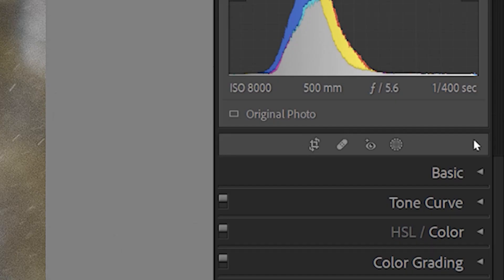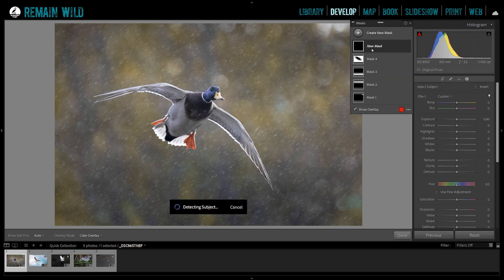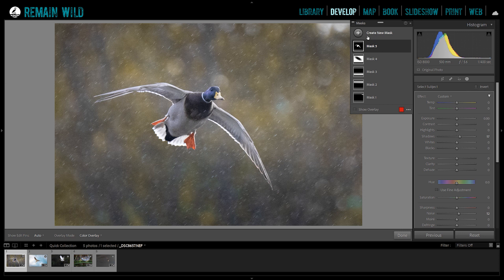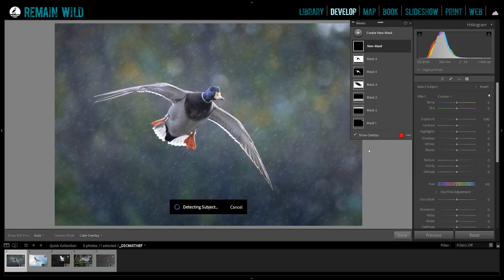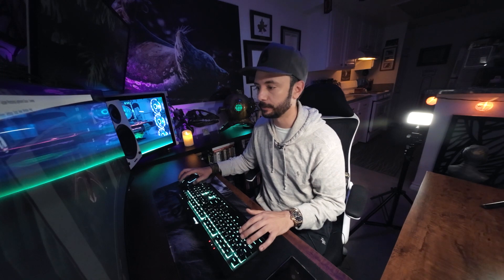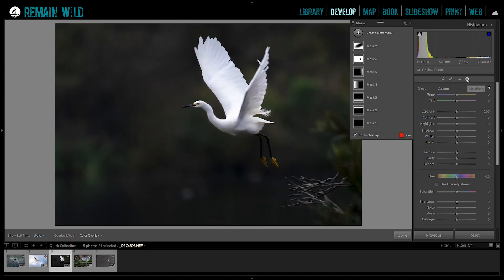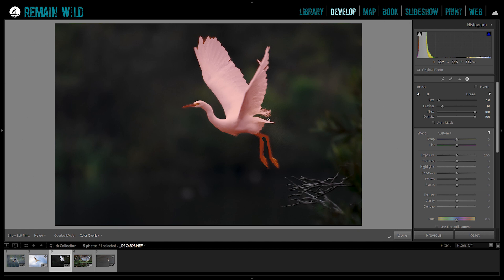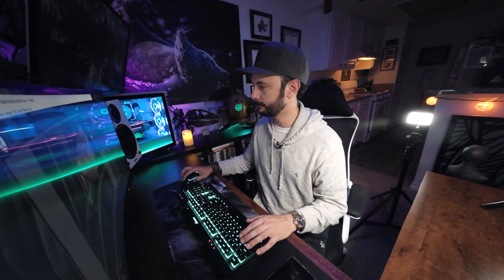Have You SEEN THIS?! | Amazing NEW Subject Masking in Lightroom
Subject masking is the newest tool added in the latest Lightroom Updates for 2021. Lightroom will now automatically apply masking to your subject or even sky to give you more control over your edits.